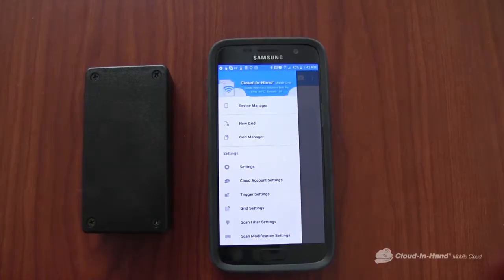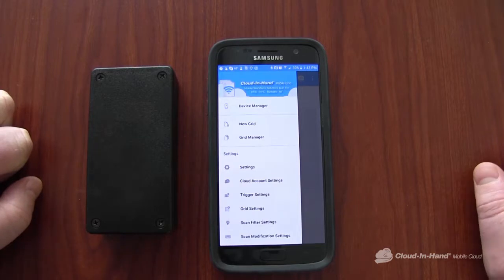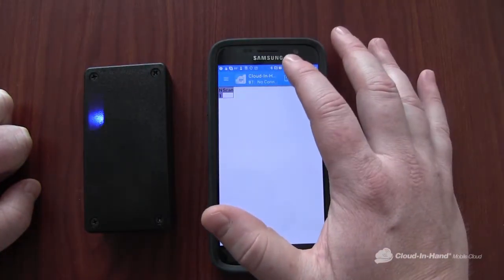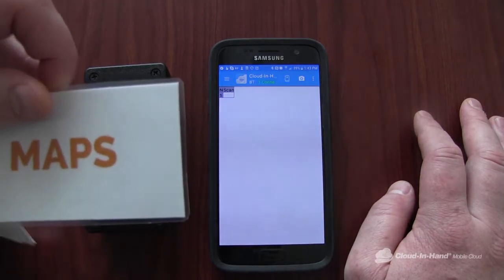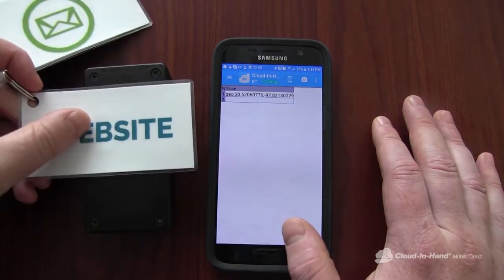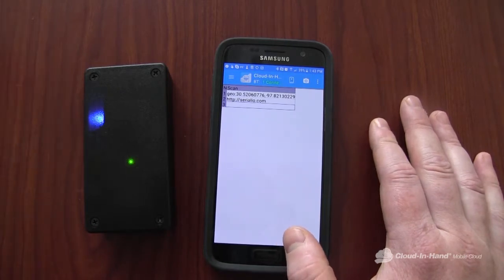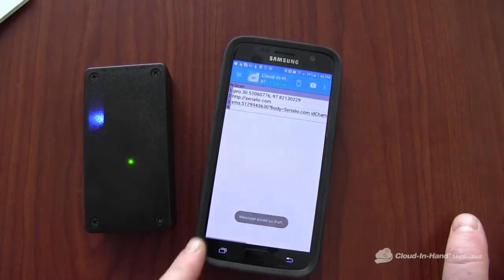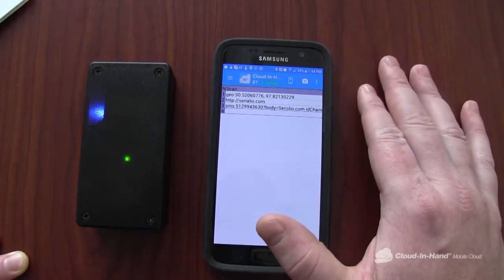How To Read NDEF Data From MIFARE Tags Using An idChamp RS4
To purchase an idChamp RS4 BLE RFID Reader / Writer, please

The idChamp RS4 is ideal mobile NFC reader / writer.  Bluetooth discovery and connection is possible in less than 1 second, easily more than 10 times what it can take to discover and connect Bluetooth keyboard, or Bluetooth SPP device.

NFC reader works Bluetooth connected to Android and iOS devices. It supports reading Mifare (ISO-14444), ICODE (ISO-15693), HID PROX (Low frequency 125Khz badges), iClass, SEOS, Felica.

It can write and read NDEF data, with software apps fully supporting these features. It can write & read raw ISO-14444 user memory.

Supports HID Mobile Access BLE credentials to use mobile phone as a credential.

Use idChamp RS4 up to 30 feet from the host (iOS, Android, etc.); this ease-of-use is just impossible for built-in NFC readers.

Enables NFC solutions on iOS devices with built-in NFC like iPhone, iPhone 7 where Apple has restricted NFC from 3rd party apps.

The mobile phone sized standard case is ideal for meeting attendance check-in, mustering, access control, equipment tracking and more.